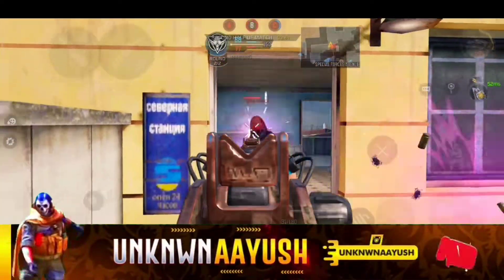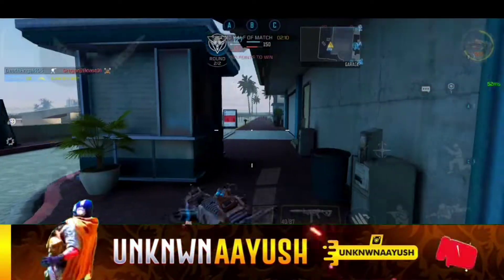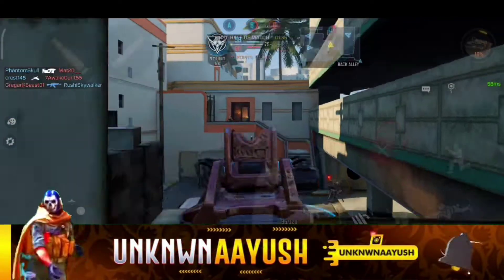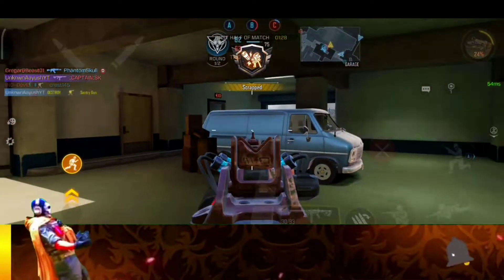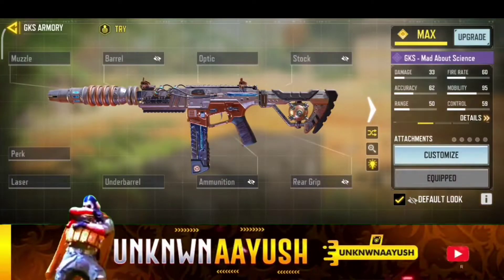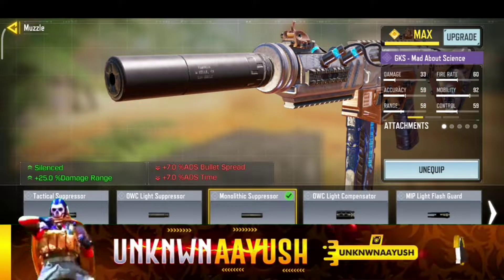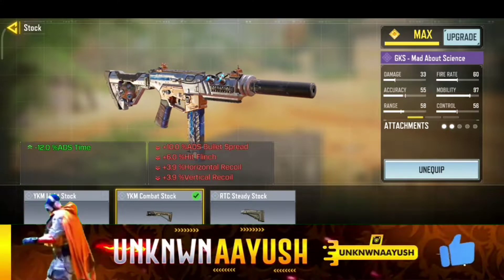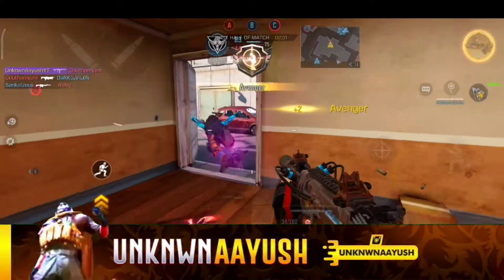You can't believe in this GKS Build!! (GKS Loadout)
Here's the latest Call of Duty MOBILE video, in today's video we'll look at the BEST GUNSMITH in COD MOBILE Season 9.